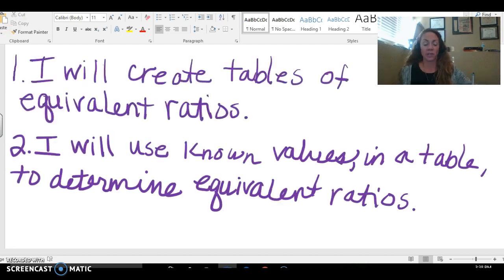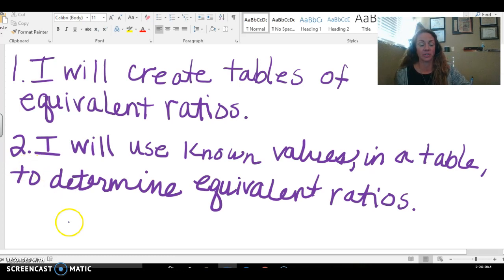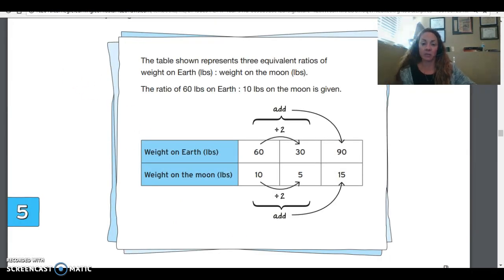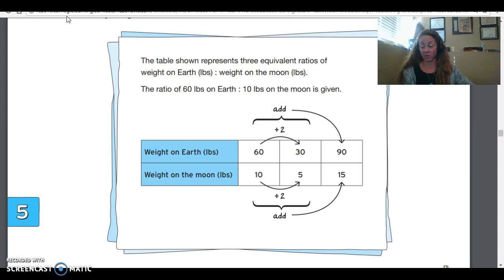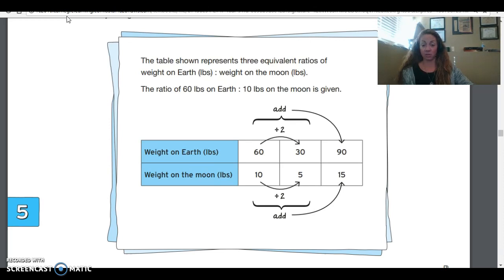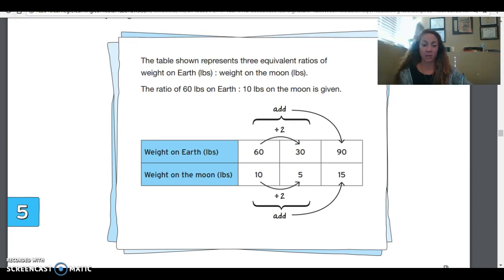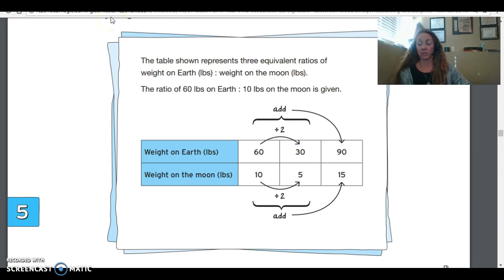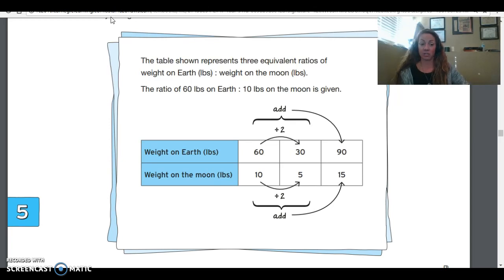Lesson 5.5 Using Tables to Represent Equivalent Ratios